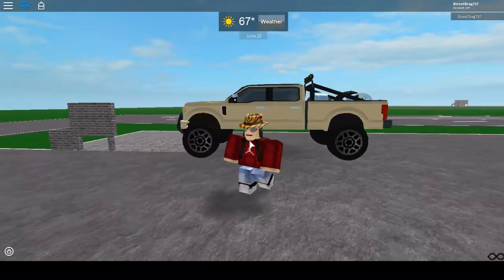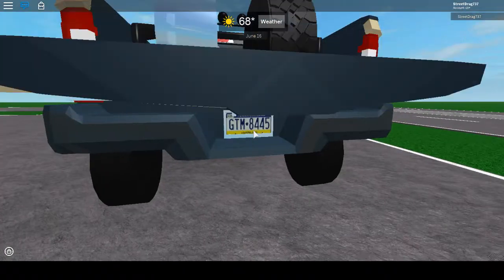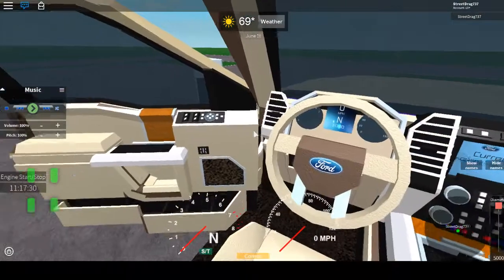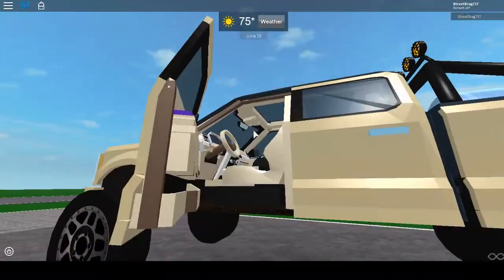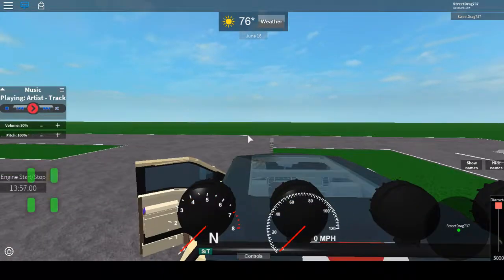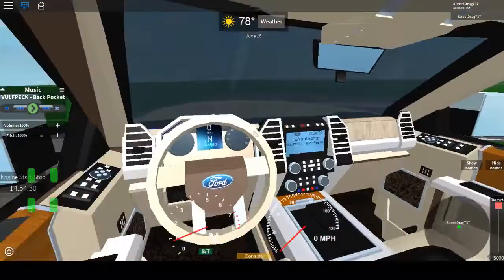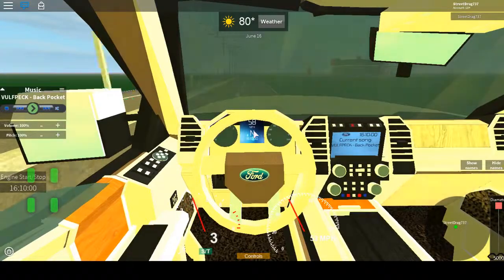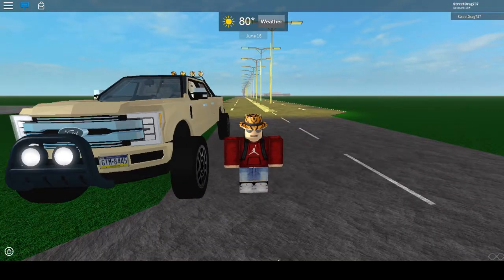Truck Review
Spread the word i'm back officially!